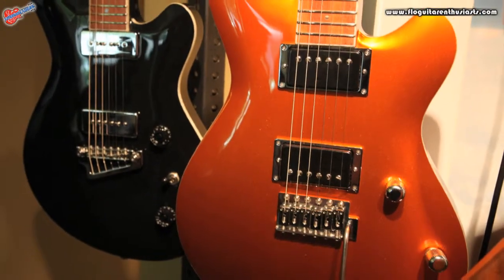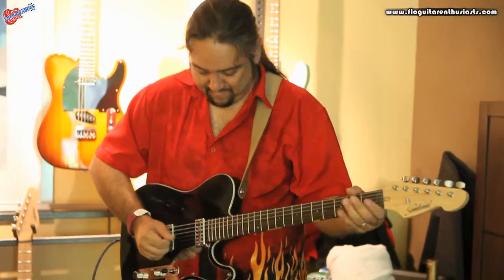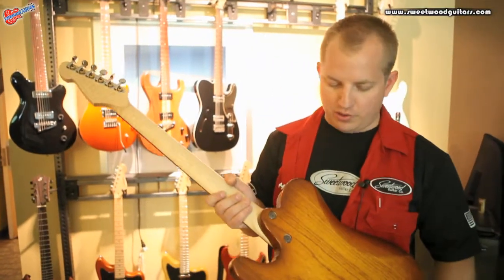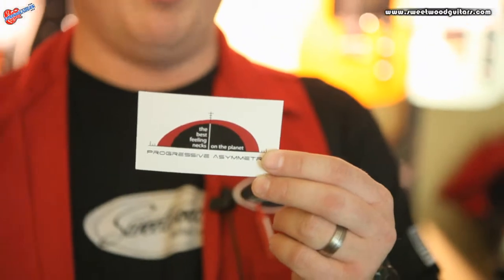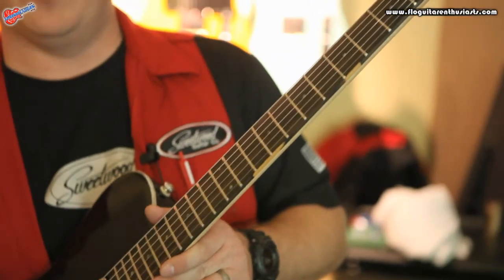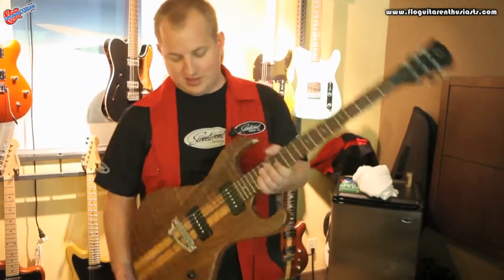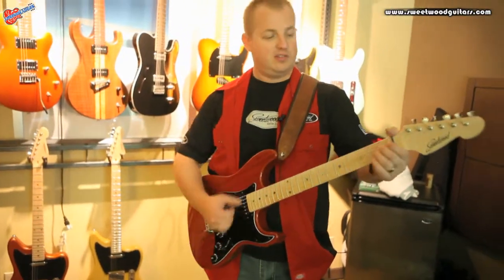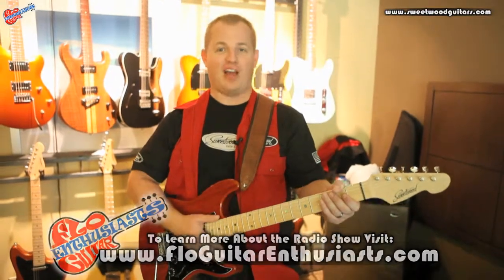Sweetwood Guitars With Glenn Sweetwood and JP Durand at the 2013 LA Amp and Custom Guitar Show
To listen to the full broadcast show with Glenn Sweetwood from Sweetwood Guitars and Jean-Pierre Durand as our in house demo artist go to the following

to learn more about The Flo Guitar Enthusiasts Radio Show! -We Talk Guitars, Tone and Gear

Glenn Sweetwood takes us through most of his line of guitars at the 2013 LA Amp and Custom Guitar Show.   He has JP Durand from Incendio demoing the guitars.   Glenn talks about this a 3d neck technology, his Asymmetrical neck design and high quality woods.

Equipment Used: Sweetwood Sweet T, Rock-rite, Sweetcaster, Comet, Sweetwood Amp, Sennheiser 605 Silver, zoom H4n,  Canon Mark II 5d

Shot at the 2013 LA Amp and Custom Guitar Show